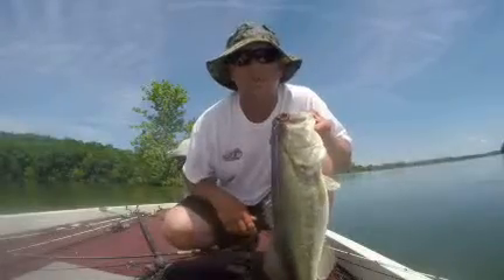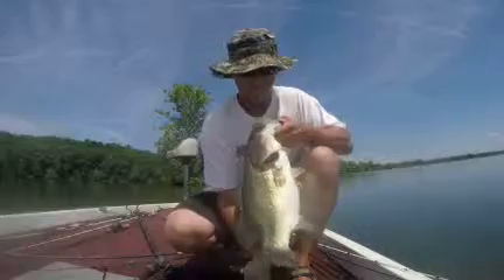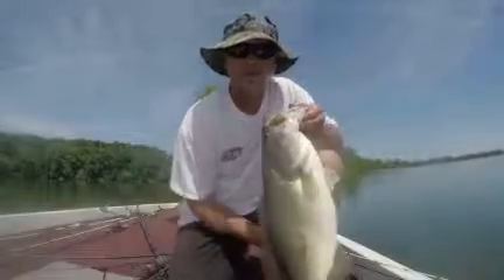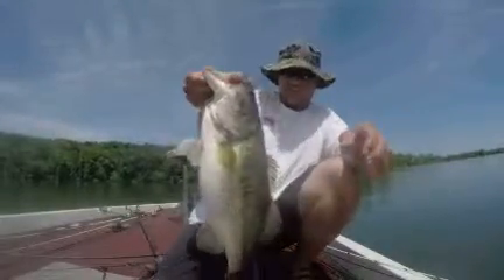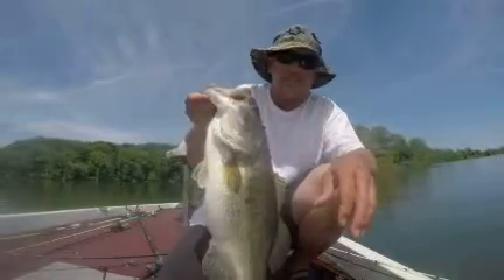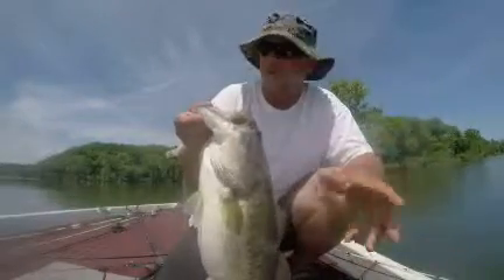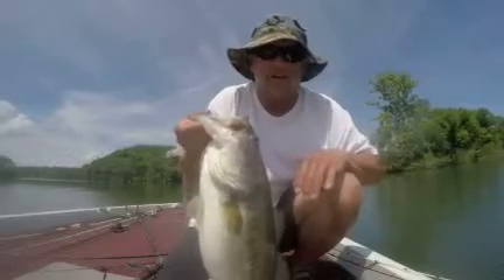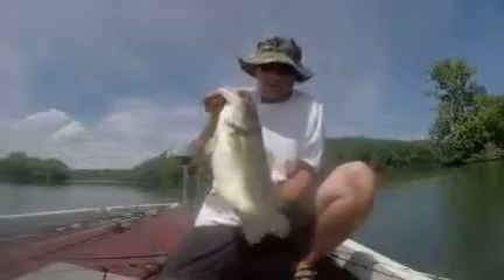Shellbed rippin on the CHICK.